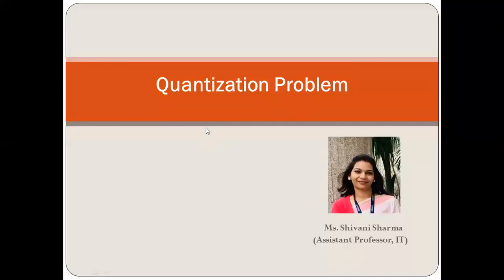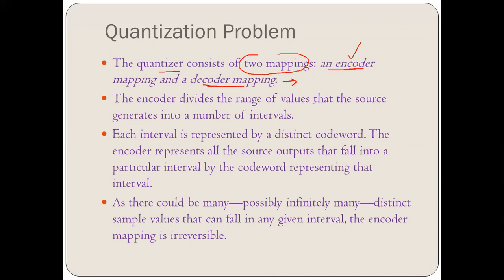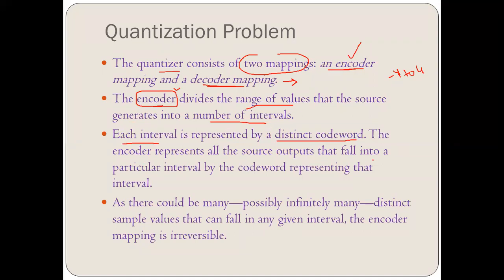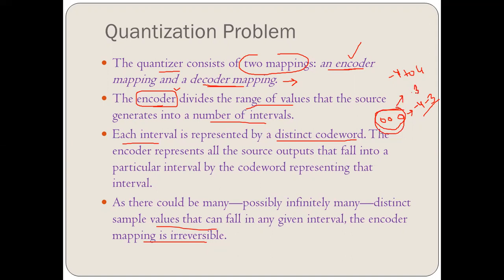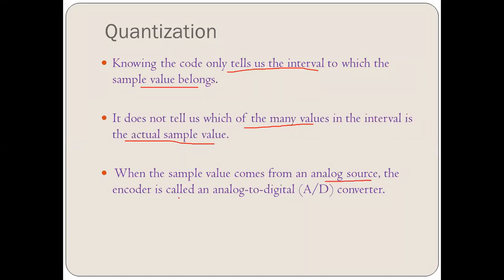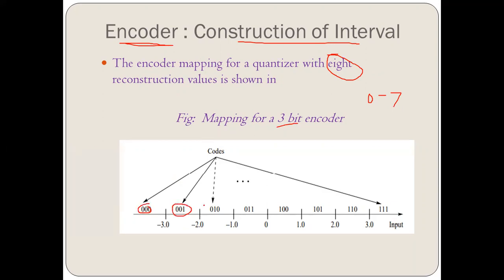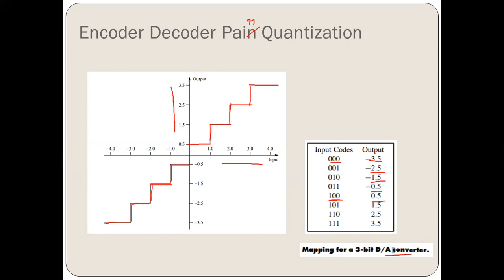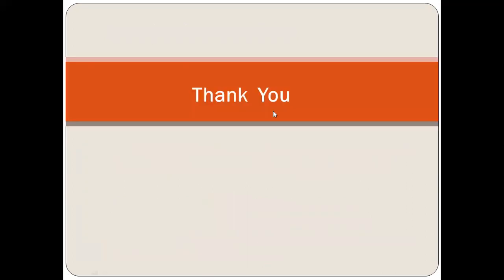Lect 29 Quantization Problem